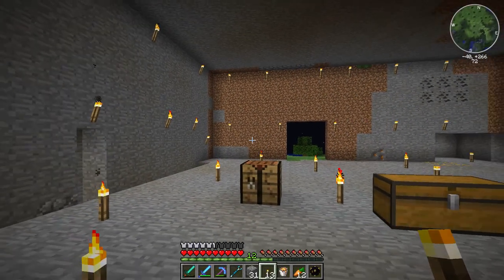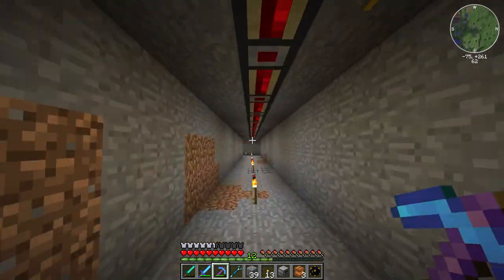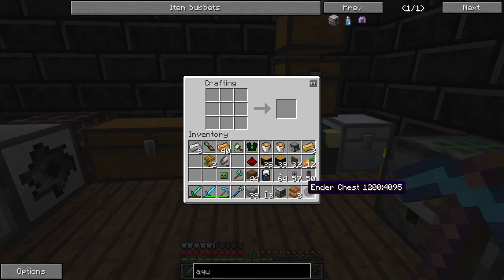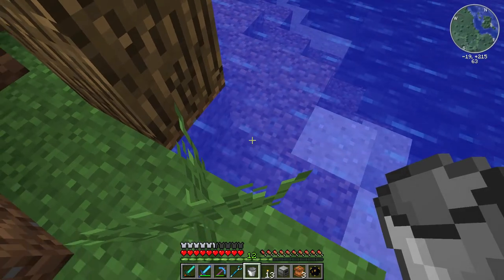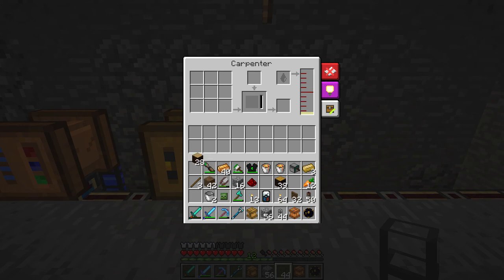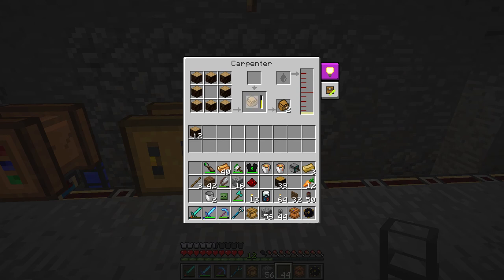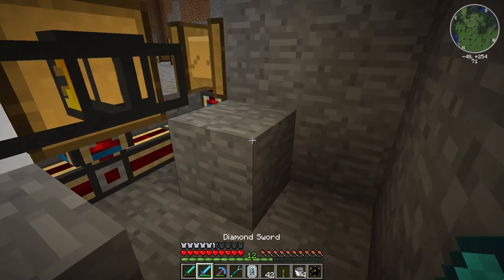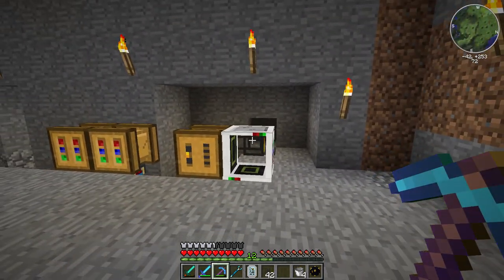Kryptocraft - s2e20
KryptoCraft is a private, whitelist only feed the beast server owned by Nite97m.

(Cool intro / outro coming soon)

Game information:

Minecraft using the Feed the Beast mod pack